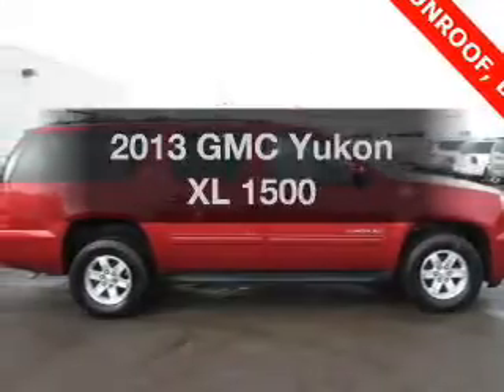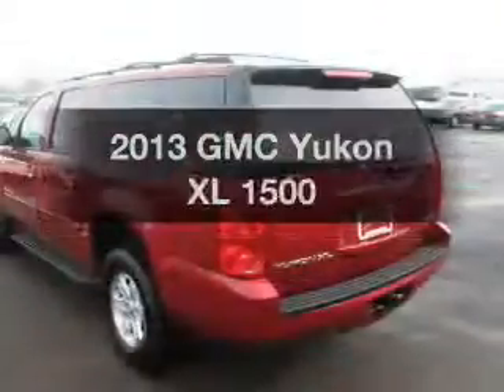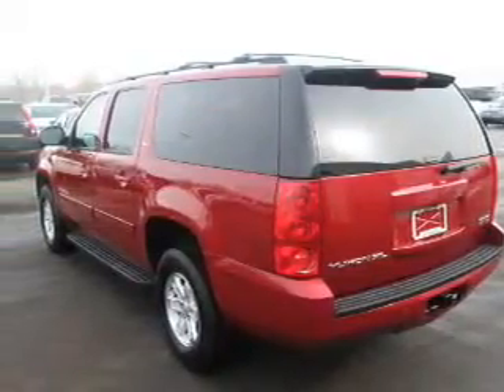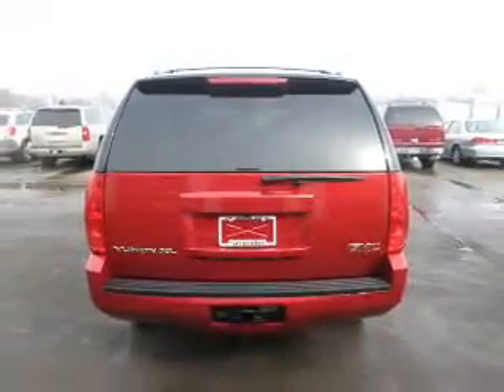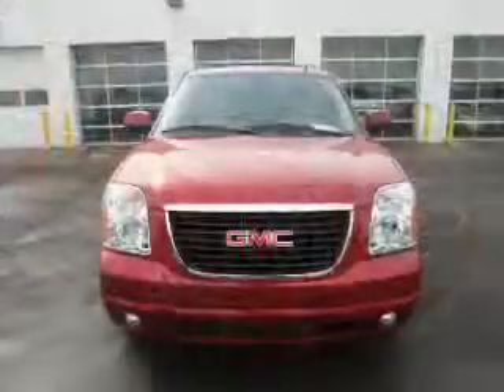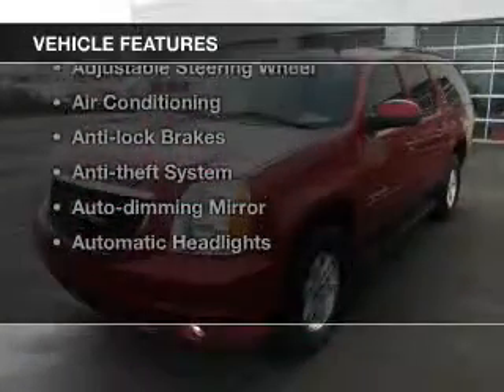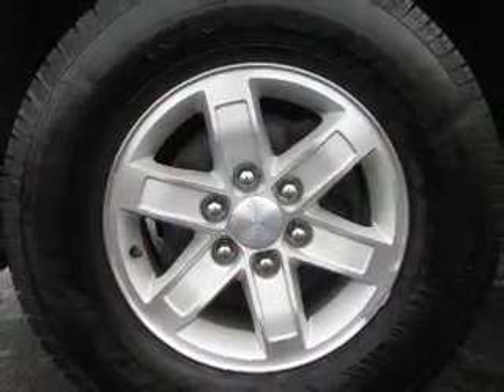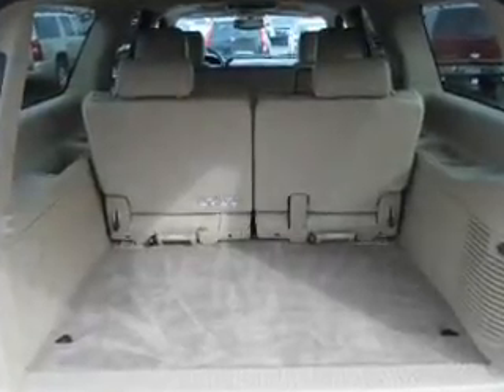2013 GMC Yukon XL - Jackson MI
Find Similar Vehicles:
Year: 2013
Make: GMC
Model: Yukon XL
Trim: 1500
Engine: 5.3 L, 8 cylinder
Transmission:
Color: Red
Mileage: 22924
Address:
2200 Seymour Road